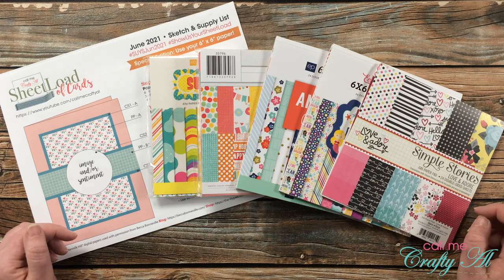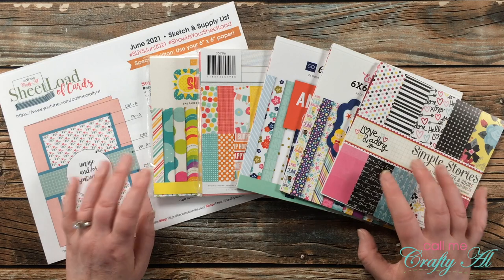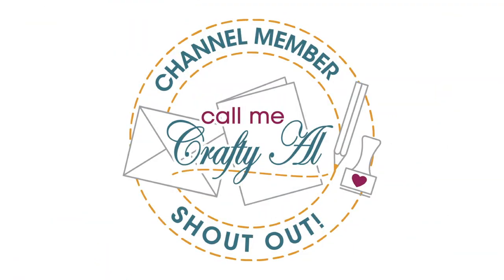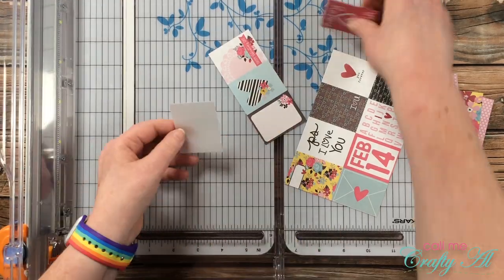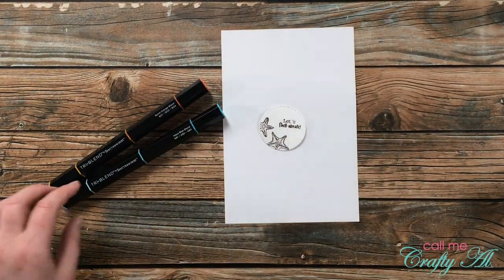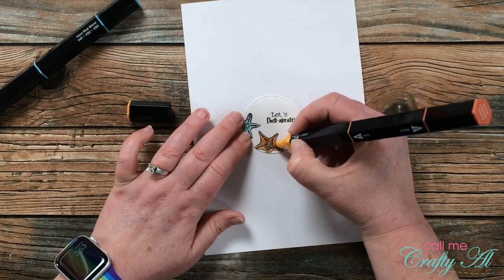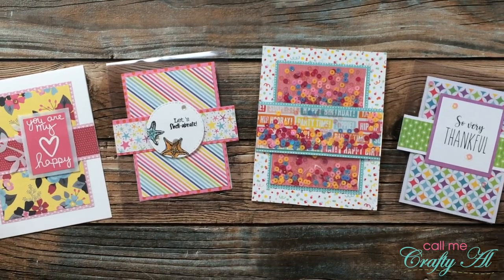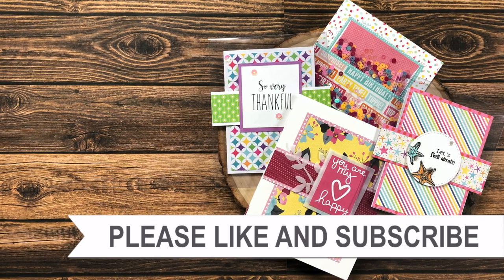SheetLoad Alternatives - 1 Sketch, 4 Cards | Four on Friday Collaboration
Hello crafty friends!  I am back with another “Four on Fridays” video for my collaboration with my friend, Danni! Today I will be using a single sketch to create four (4) cards. The sketch is from the June 2021 SheetLoad of Cards and I have created clear cards, cards with scraps and a frameless shaker card!

Make sure to go see what Danni has created and leave her some love

Related Products**:
   -See bottom of list for items used on multiple cards.

Card 2: Shell-abrate Clear Card

Card 3: Frameless Shaker Birthday Card
   Duralar Clear .003 9” x 12”

Multiple Cards
   Clear Cardstock:
My original choice from Amazon: TruBind Clear Covers - 10mil w/tissue (may be currently sold out - see below)
1/4” Foam Tape Roll
3/4” Foam Tape Roll

HaPpY cRaFtInG!
   Alicia
   Call Me {Crafty} Al